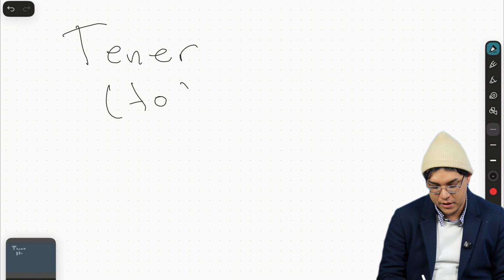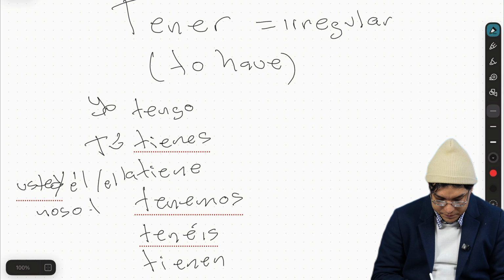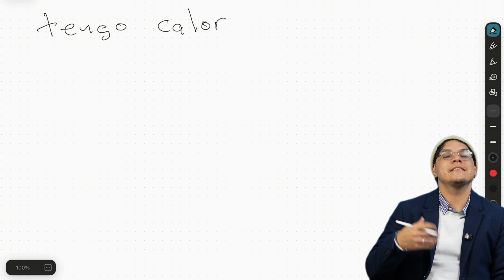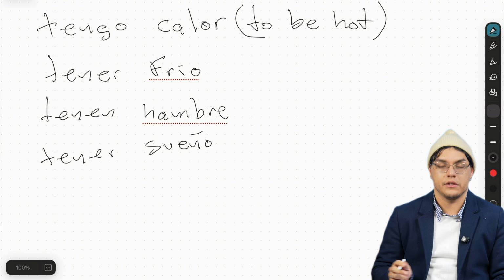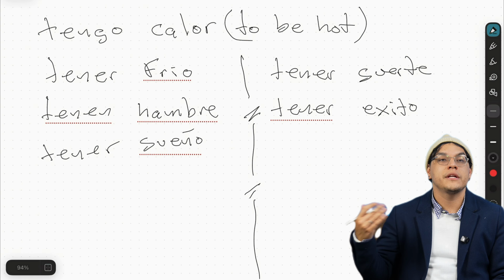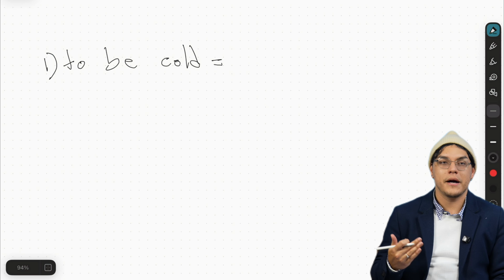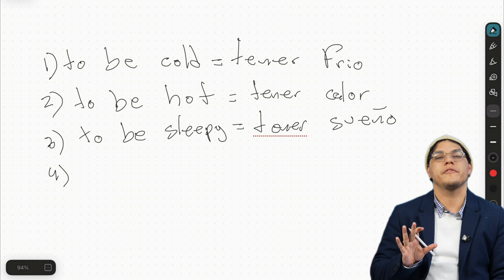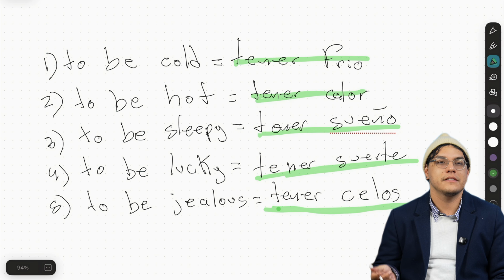You’re Using “Tener” Wrong in Spanish (It’s Not What You Think)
In Spanish, “tener” is not just about owning things.

We use “tener” for states like hunger, sleep and even age.
That’s why English speakers get confused.

If you translate directly from English, Spanish won’t make sense.

In this video, I explain how Spanish uses “tener” to express states,
not possessions:
– tener hambre
– tener sueño
– tener miedo
– tener X años

Once you understand this logic, many beginner mistakes disappear.

This video is perfect if:
• You’re a beginner learning Spanish
• You think in English and translate
• You want to understand Spanish logic, not just grammar

to get your 50-minutes free class with me